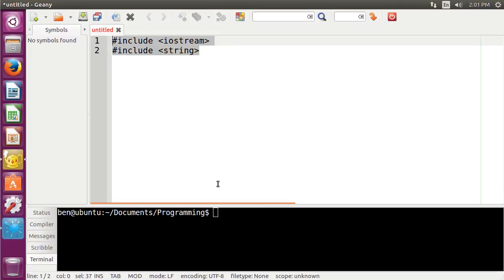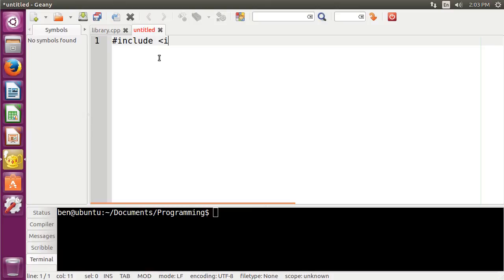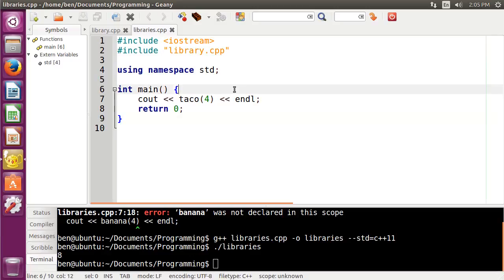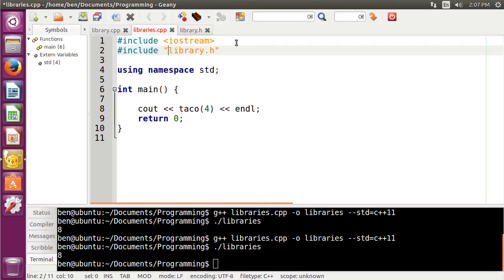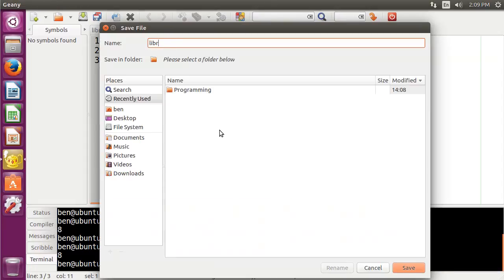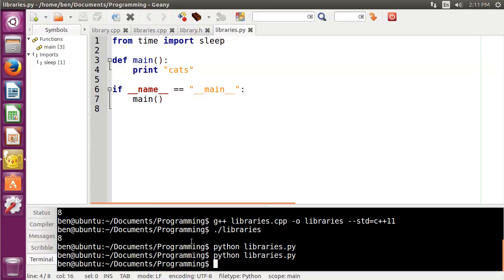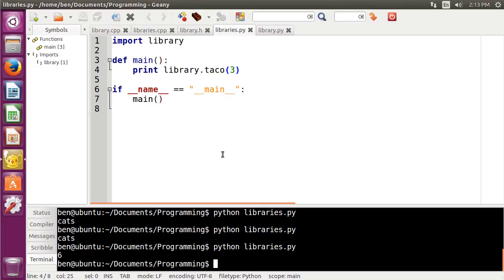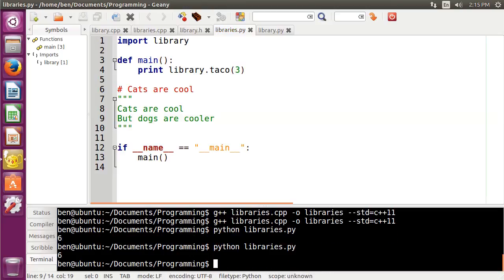Hands-On Introduction to Computer Programming - Libraries (Episode 8) - FINAL